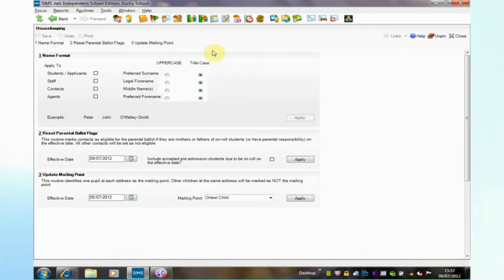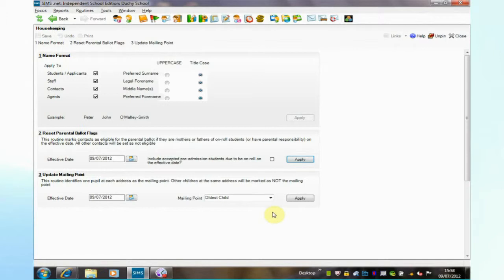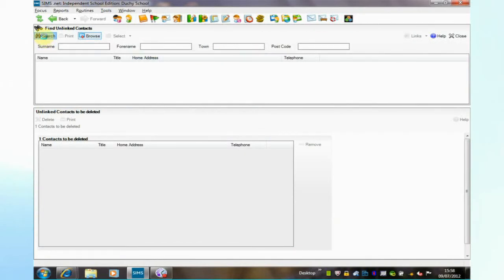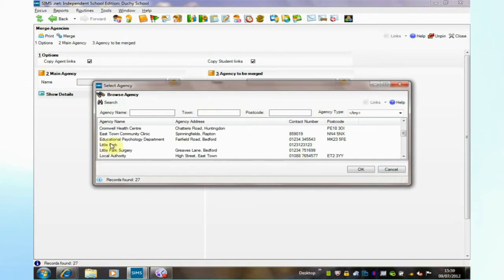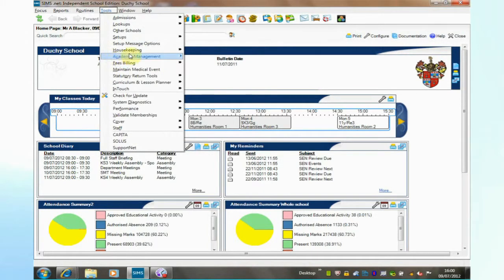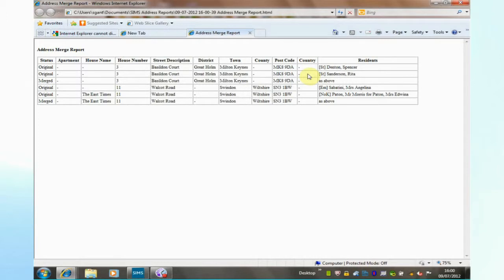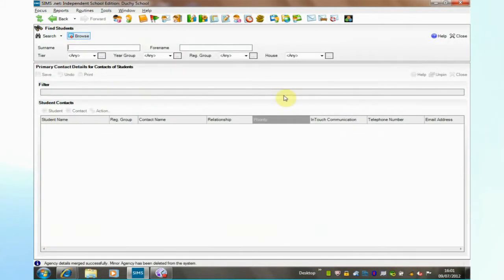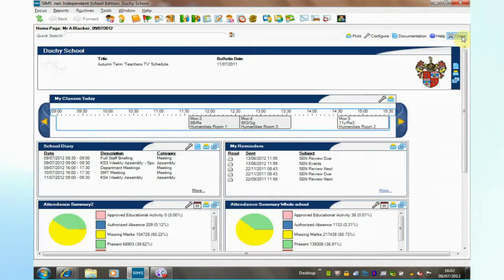Did you know...how to quickly cleanse your data?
In this short video, SIMS Independent consultant Shirley Gant, demonstrates how to quickly cleanse your data.